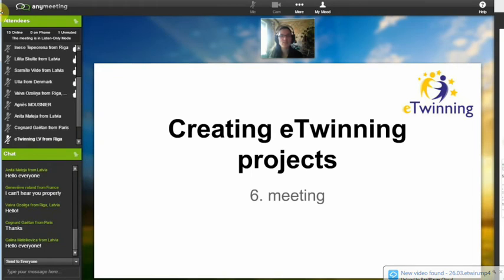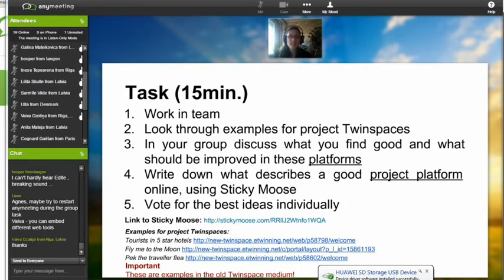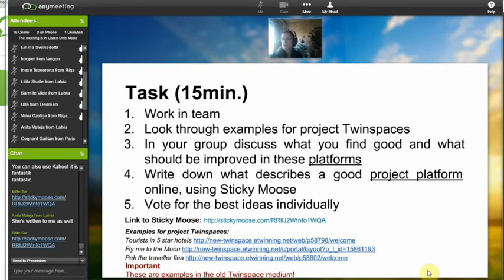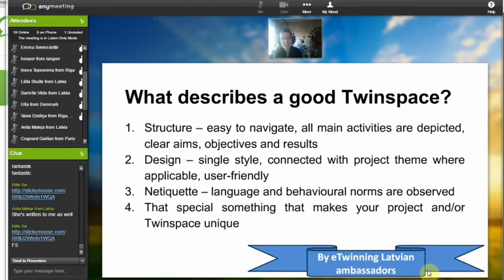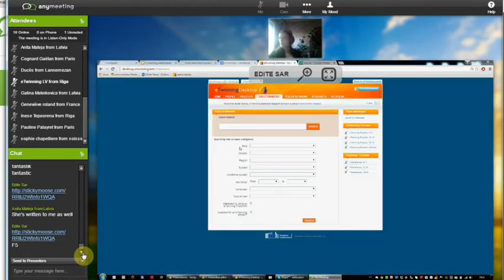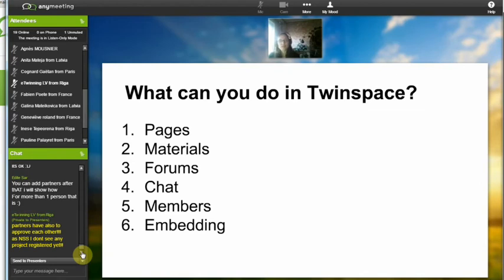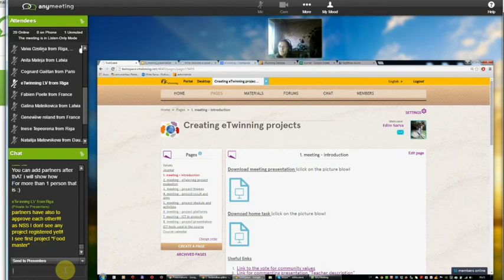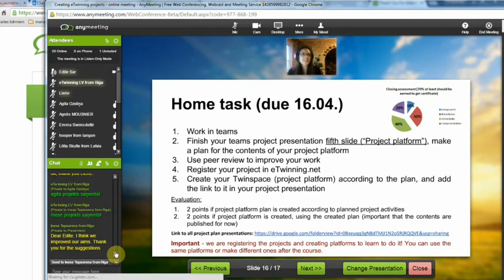Video from eTwinning course (6th meeting) 09.04.2015.